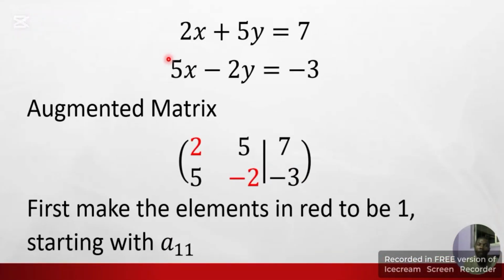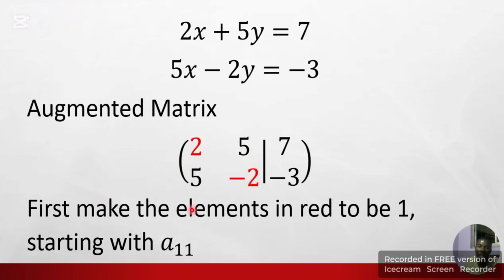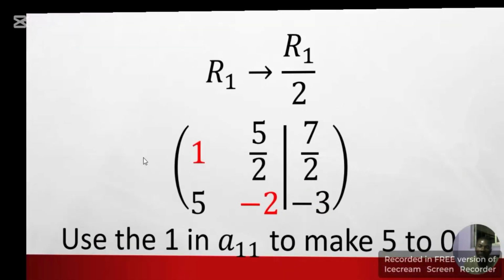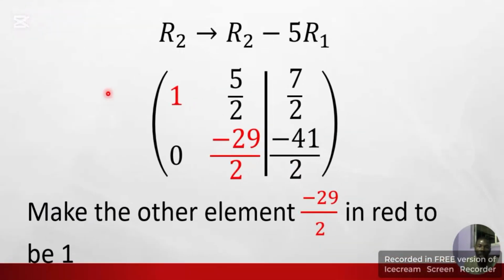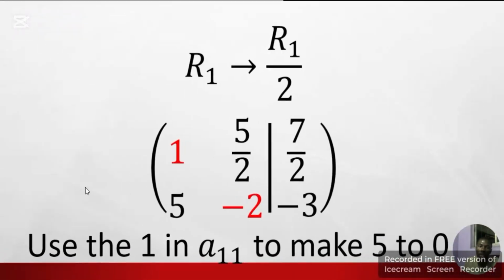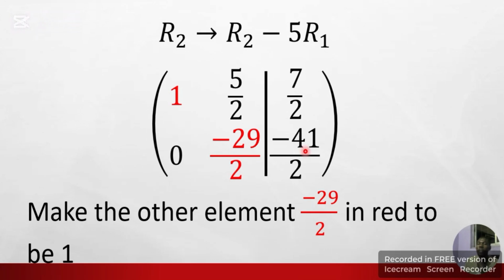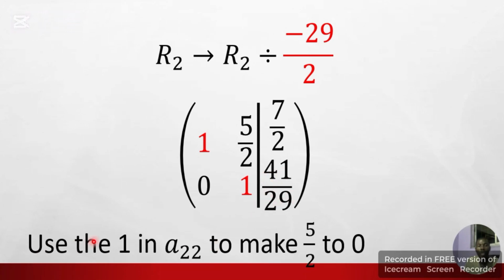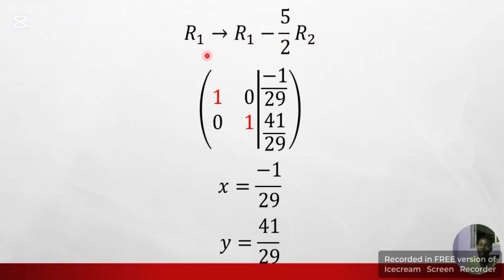Echelon Matrix Row Reduction